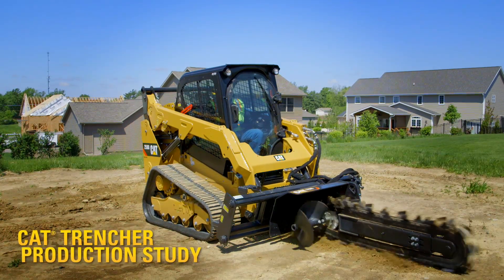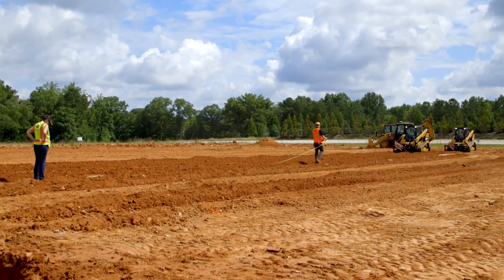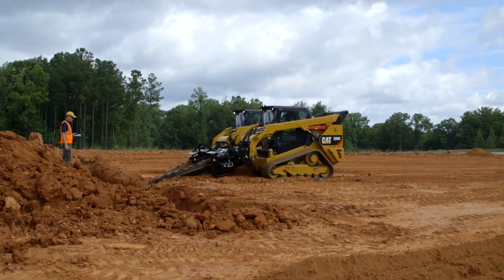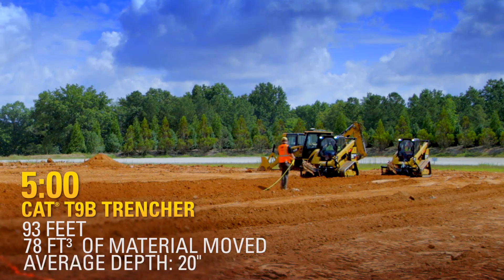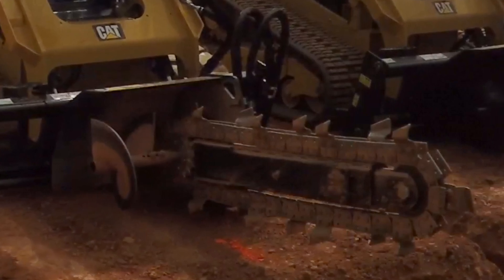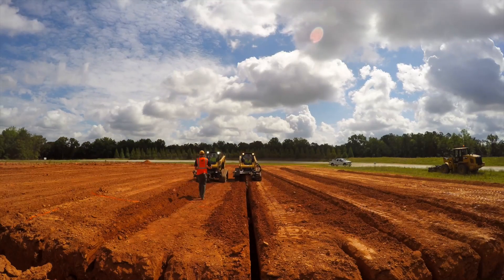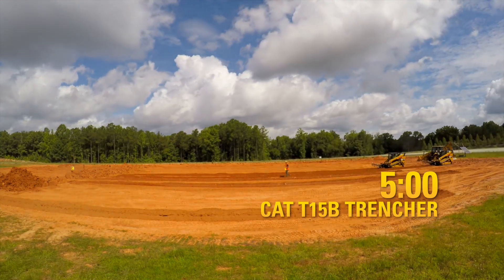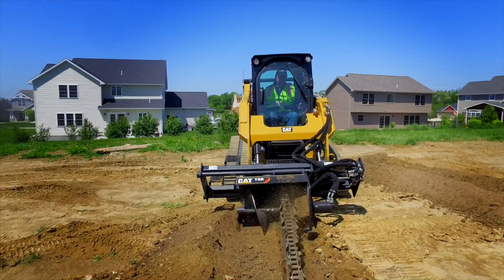Cat® Trencher Production Study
| See how a Cat® Trencher attachment when paired with a Cat skid steer loader, multi terrain loader, compact track loader, or compact wheel loader can trench faster, safer, and more efficiently.  Cat Trenchers are designed for cutting narrow straight trenches in the soil prior to laying electrical, telephone and cable lines, or water and gas pipe. Trenchers are ideal for residential, commercial, agricultural, building construction, lawn care and golf course maintenance.